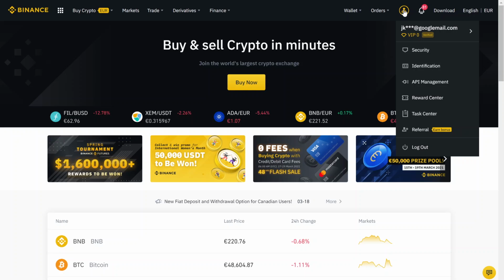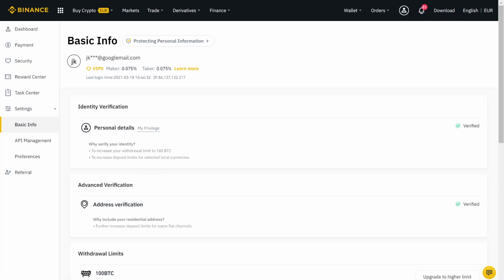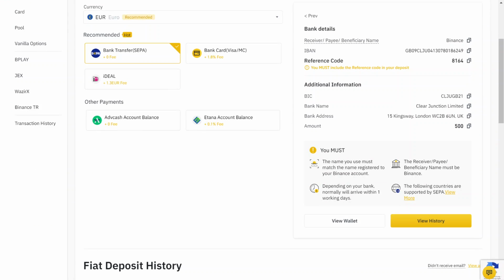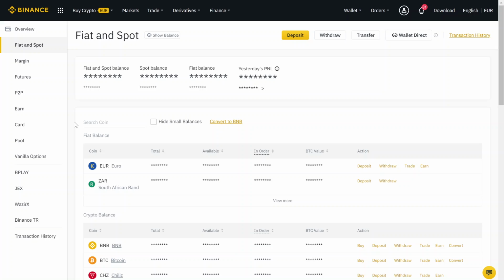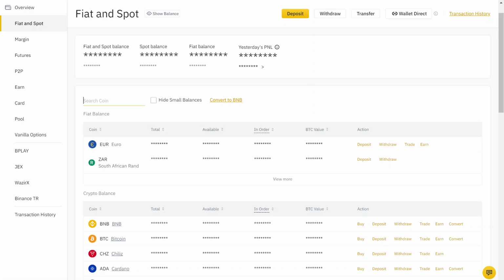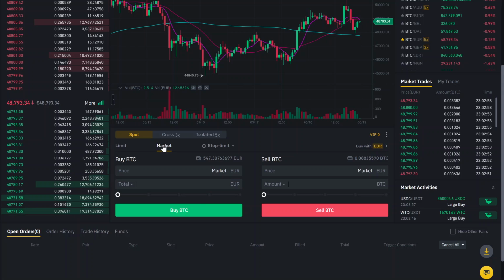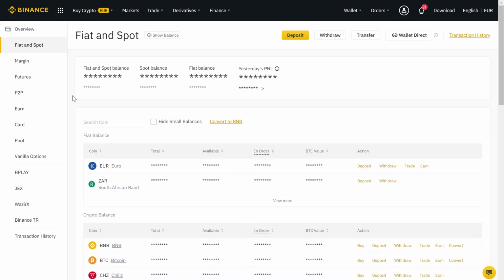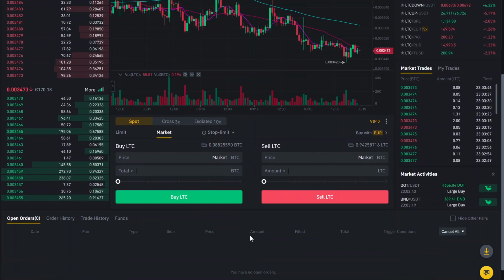How To Buy Litecoin ✅ Tutorial for Beginners (0.08% Fees)